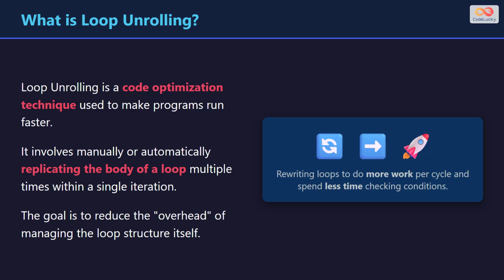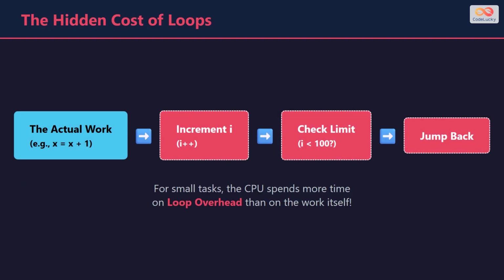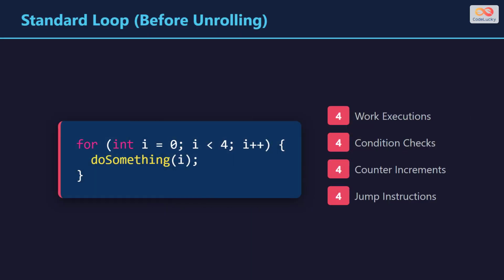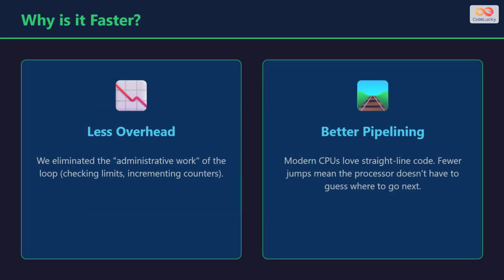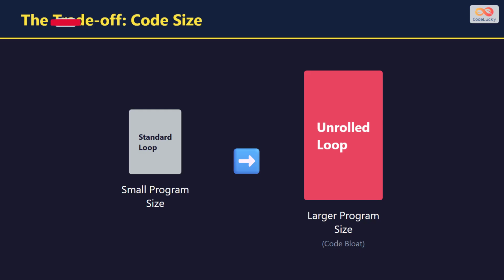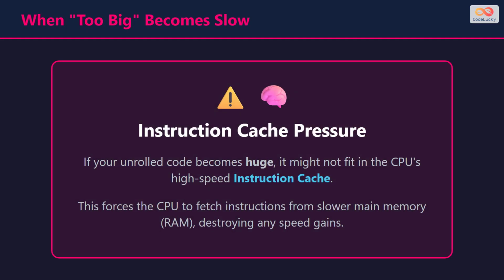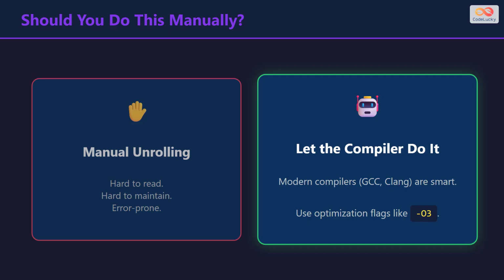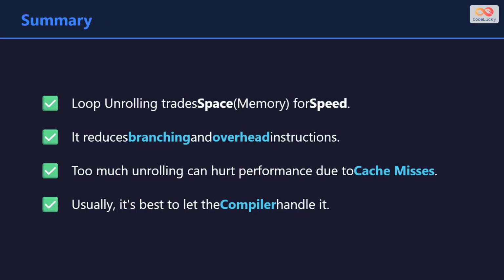Loop Unrolling Explained: Trading Space for Speed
Ever wondered how compilers make your loops run faster? 🚀

In this video, we explore Loop Unrolling, a fundamental compiler optimization technique. We break down how trading a little bit of memory space (code size) can lead to significant gains in execution speed.

You will learn:

1. What loop overhead actually costs your CPU 📉
2. How unrolling eliminates branching and jumping ⚡
3. The hidden dangers of Instruction Cache pressure 🧠
4. Why you should trust your compiler instead of doing it manually 🤖

Perfect for computer science students, junior developers, and anyone interested in low-level systems programming!

Chapters:
00:00 - Title Slide
00:17 - What is Loop Unrolling?
00:40 - The Hidden Cost of Loops
01:04 - Standard Loop Example
01:21 - Unrolled Loop Example
01:41 - Why is it Faster?
02:07 - The Trade-off
02:25 - The Limit: Cache Pressure
02:48 - Manual vs Compiler
03:15 - Summary
03:38 - Outro